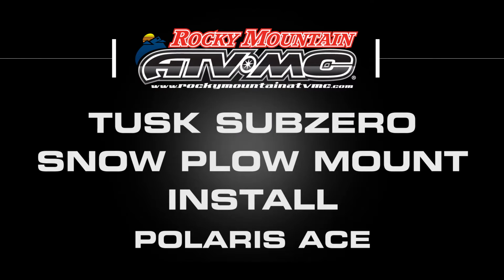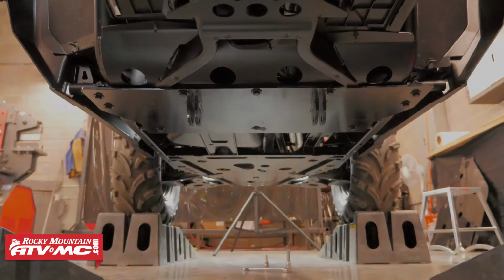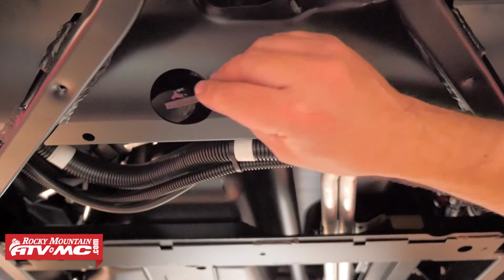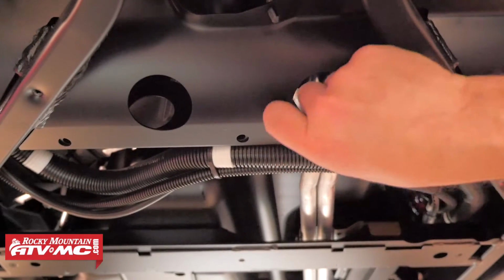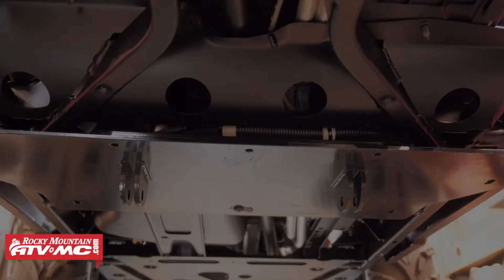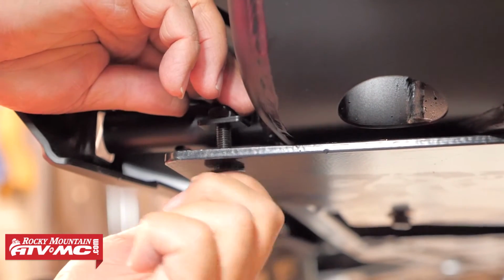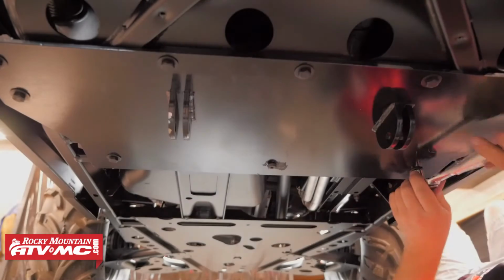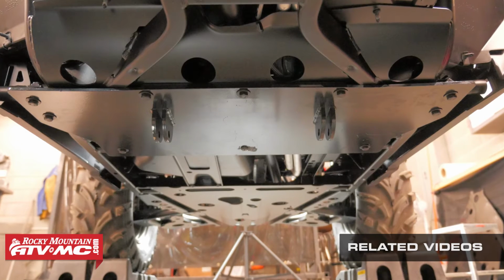Tusk Subzero Snow Plow Mount Install | Polaris Sportsman Ace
Polaris Sportsman Ace Snow Plow Mount Install!

The Tusk SubZero snow plow system is a perfect ATV accessory. Using an All Terrain Vehicle to do your snow removal is a great way to get all season use out of your four wheeler. The Tusk SubZero plow system is a simple to mount and easy to operate aftermarket ATV accessory. We show you how to bolt up the Tusk snow plow mount on a new Sportsman Ace. The plow mount is made of heavy-duty steel and features a low profile mounting design. Tusk has cut out access holes if applicable for each machine so you can easily change the machines oil without having to remove the plow mount. The plow easily attaches to the mount with the secure and quick release pins included with the kit.